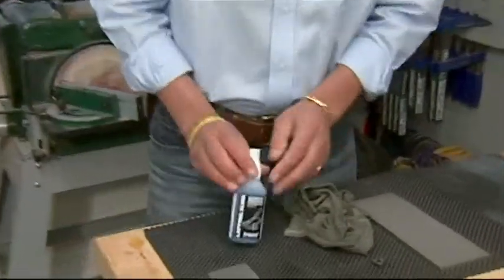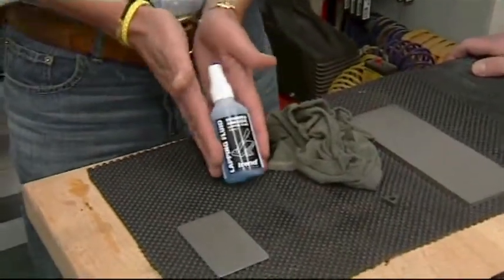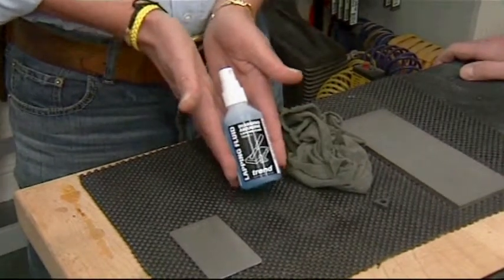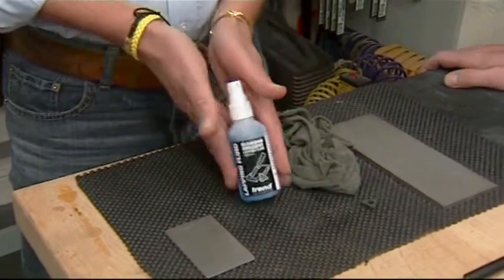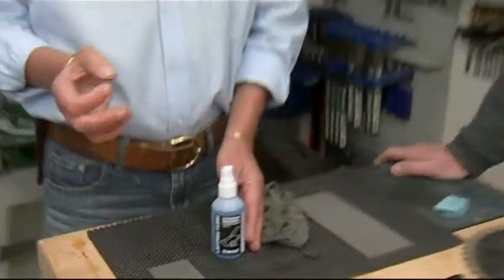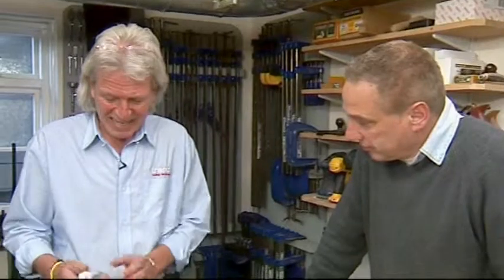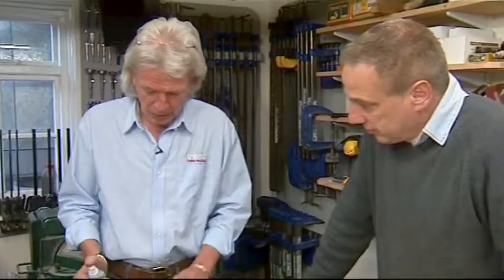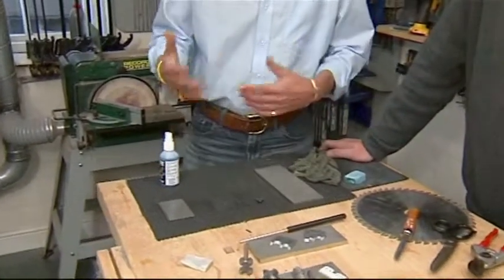Trend Lapping Fluid